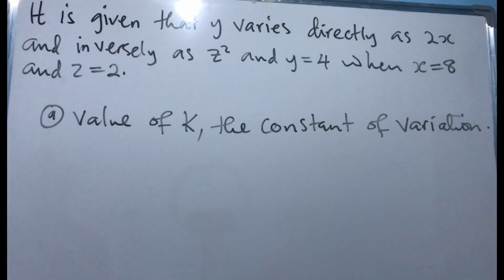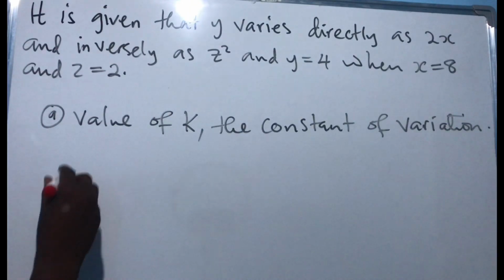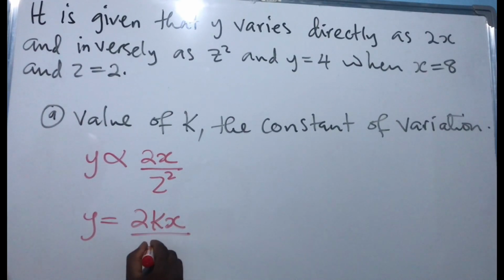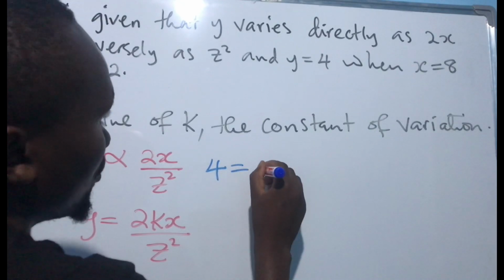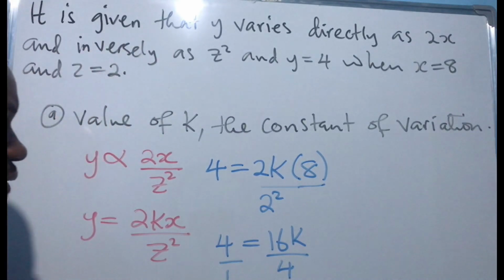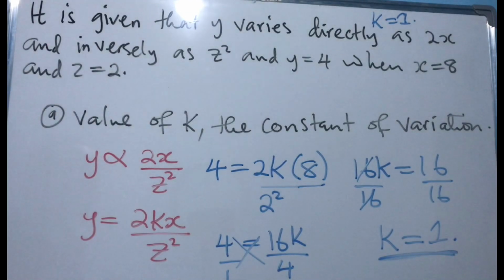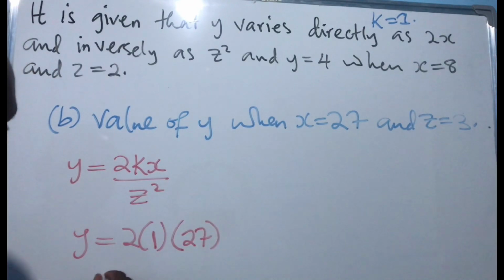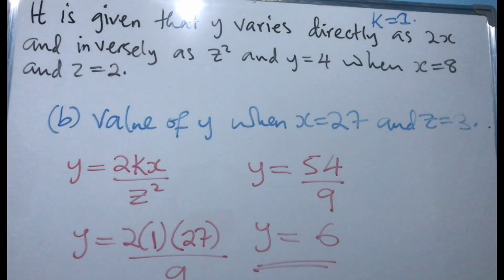Directly and Inversely variation